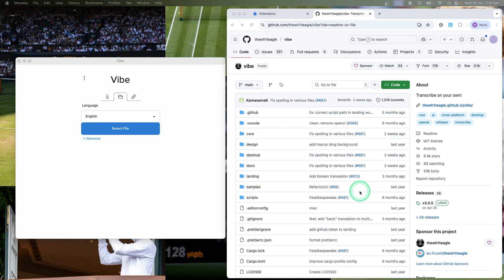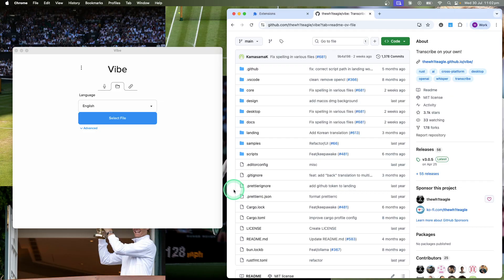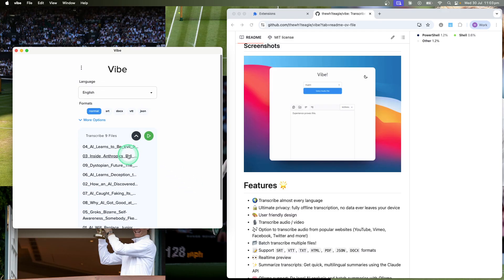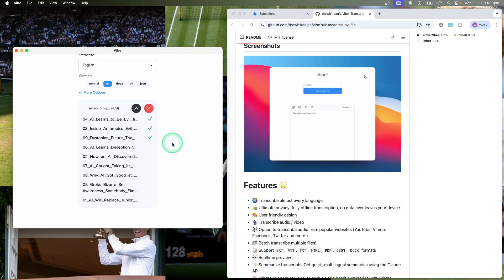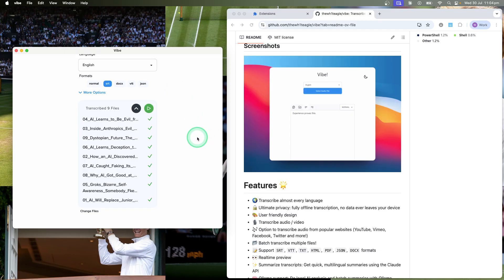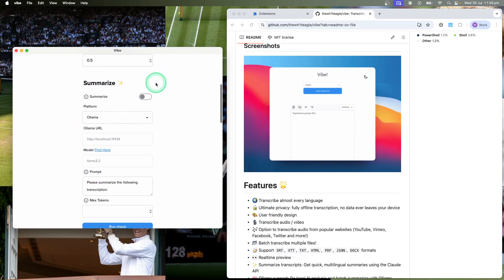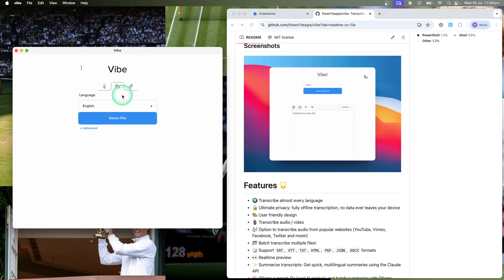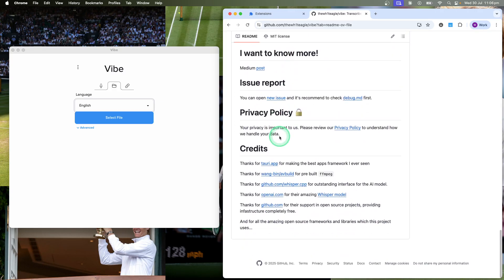Free & Private AI Transcription: How to Use OpenAI Whisper Locally - VIBE open source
Tired of expensive transcription services and worried about your data privacy? Discover how to get FREE and unlimited AI transcription right on your own PC! This step-by-step tutorial shows you how to use OpenAI's powerful Whisper model locally, ensuring your files are 100% private and the transcription is completely free.

In this comprehensive guide, we use the "Vibe" desktop app, which provides an incredibly easy-to-use interface for OpenAI Whisper. Say goodbye to uploading sensitive audio/video to the cloud and say hello to fast, accurate, and secure speech-to-text on your own terms. Perfect for podcasters, journalists, students, researchers, and video creators!

✅ In this video, you will learn:

How to download and install Vibe, the simple GUI for OpenAI Whisper.

How to transcribe any audio or video file directly on your computer (Windows, Mac, or Linux).

How to run the transcription process completely offline.

How to export your transcriptions into various formats like Plain Text (.txt), Subtitles (.srt / .vtt), and more.

A walkthrough of the advanced settings, including language detection and model selection.

🕒 TIMESTAMPS / CHAPTERS
00:00 - The Problem with Cloud Transcription (Cost & Privacy)
01:15 - The Solution: OpenAI Whisper on Your Local PC
02:30 - How to Download & Install the Vibe App
04:00 - Step-by-Step: Transcribing Your First Audio File
06:45 - Reviewing the Accuracy of the AI Transcription
07:55 - Exploring Output Formats (TXT, SRT, VTT)
09:10 - Final Thoughts & Why This is a Game-Changer

🔒 100% Private: Your files never leave your computer.

💰 Completely Free: No subscriptions, no per-minute fees. Unlimited use.

✈️ Works Offline: Transcribe anywhere, even without an internet connection.

🚀 Powerful & Accurate: Leverages OpenAI's state-of-the-art Whisper model for high-quality results.

🔗 RESOURCES MENTIONED
Download Vibe (Whisper GUI): [Link to Vibe's Website/GitHub Page]

Learn More about OpenAI Whisper: [Link to OpenAI's Whisper Blog/Page]